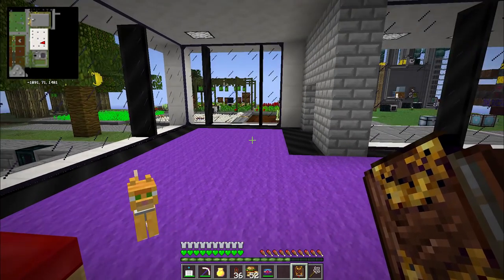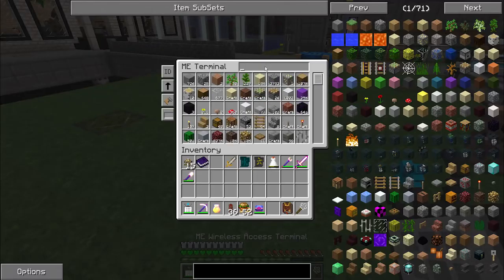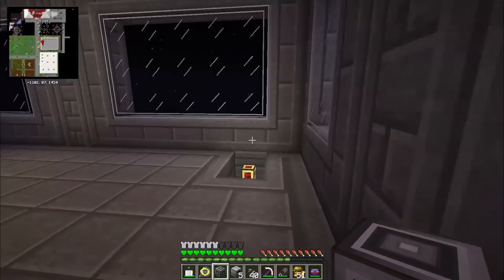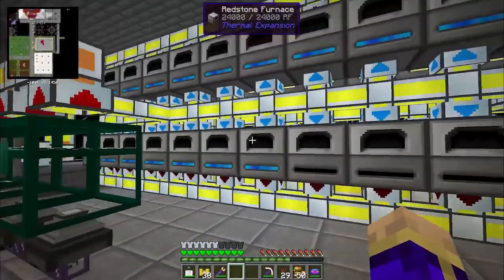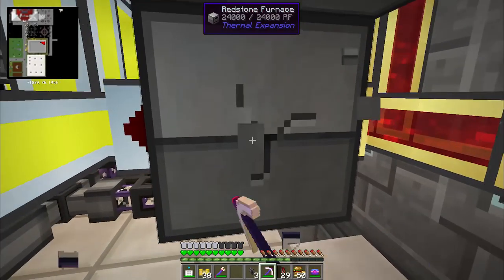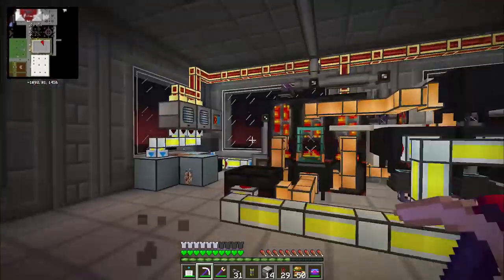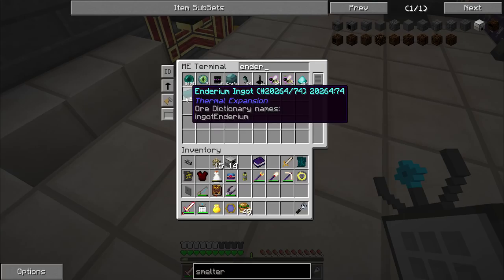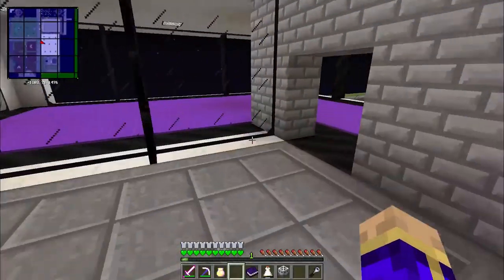Agrarian Skies: Hardcore Quest Episode 67 - Furnace Company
In this episode, I set up a super furnace.

Mod List:
AromaBackup - Aroma1997
Applied Energistics - AlgorithmX2
Bibliocraft - Nuchaz
BigReactors - ErogenousBeef
ExAliquo - Zerokyuuni
ExNihilo- ErasamusCrowley
ExtraCells - m3gafr3ak
Flatsigns - Myrathi
Forestry - SirSengir
Forge - Lex Manos and the Forge Team
Gendustry- bdew
HarvestCraft Waila Fixes and TiCon Tooltips - squeek
IguanaTinkersTweeks - Iguanaman
Infernal Mobs -- Atomic Stryker
Infinibow - Myrathi
Ironchest - Cpw
JABBA,WAILA,OPIS - Prof Mobius
JadedSpawn - Minalien
Mariculture - Joshie
MineFactory Reloaded - Powercystals and Skyboy
Minetweaker -StanH
NEI addon for Ex Nihilo - RedRockFowl
Obsidiplates- Myrathi
Simply Jetpacks - Tonius
Switches - Myrathi
Tinker's Steelworks - Toops
Warp Book - panicnot42